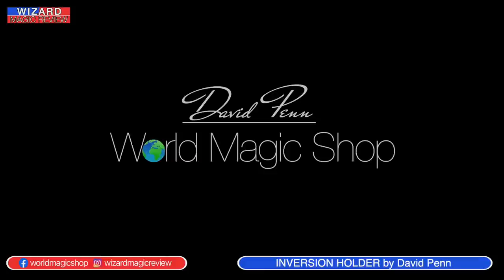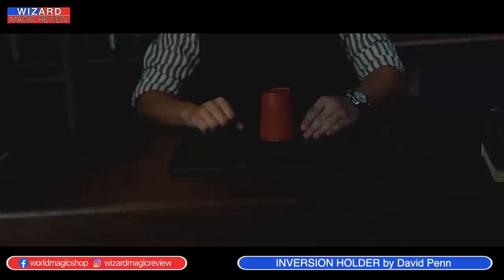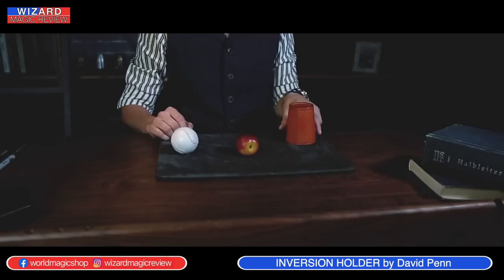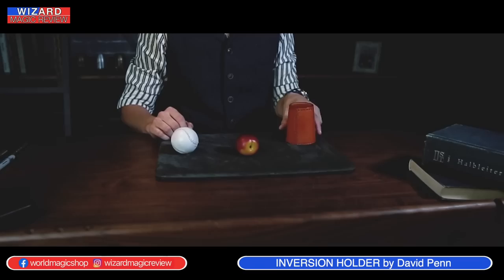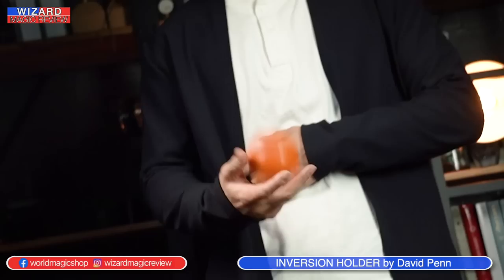WIZARD MAGIC REVIEW - BLACKPOOL RELEASES SPECIAL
David Penn and Paul Longhurst take a look at David's five new releases for Blackpool 2023.

Featured:
THE ACCUMULATOR DECK
This will be sent out straight after Blackpool

MYSTERY SOLVED 2.0 by David Penn

INVERSION HOLDER by David Penn

MAGNETIC 8 BALL by David Penn

See you at BLACKPOOL!